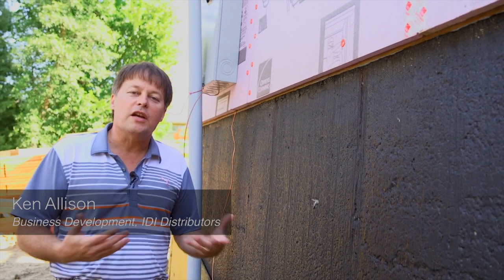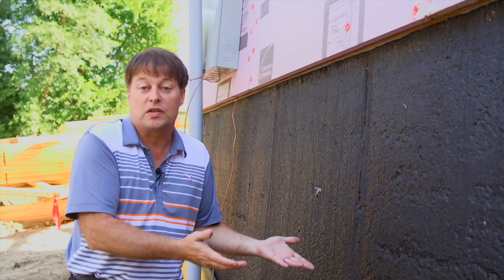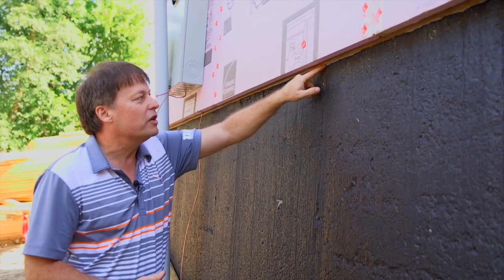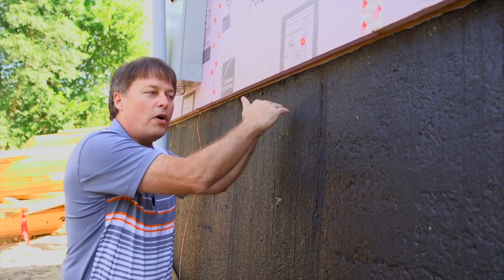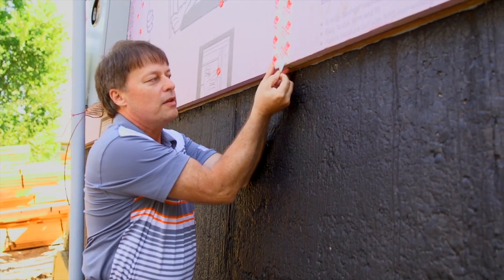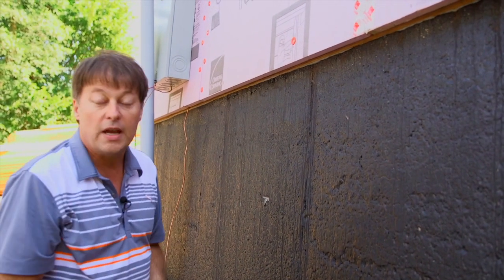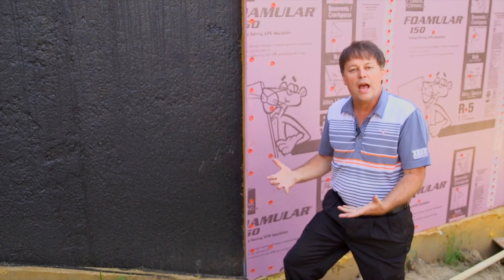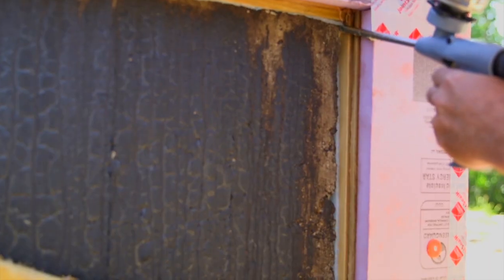How to Build a Zero Energy Ready House: Adding Rigid Foam to Exterior Walls — Case Study 2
It’s what’s on the outside that matters — at least when it comes to energy efficiency for new home construction. Realize the benefits of continuous insulation

Watch as IDI’s Ken Allison goes through the process of adding foam insulation to exterior walls. See why this part of a home insulation package has a massive effect on energy efficiency, and how you can create a quality seal that stops heat transfer.

If your goal is to create a Zero Energy Ready home, as with this project, small details matter. In this video you will learn how to:
• Apply a rim seal on the edge of a concrete stem wall
• Add rigid foam to exterior walls
• Fasten insulation boards
• Tape foam boards together where they meet
• Locate insulation gaps and fill with foam

By implementing the tactics you see in the video, you will be able to provide your customers with exterior house insulation options that reduce energy bills. Need some more convincing? Read about more benefits of making energy efficiency a core component of your service offerings